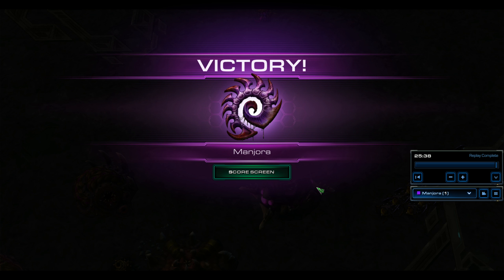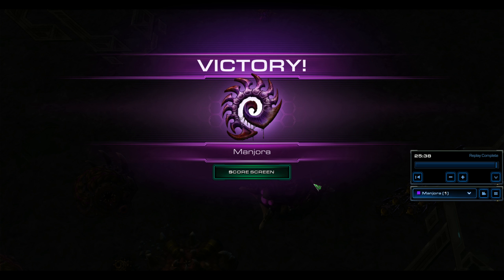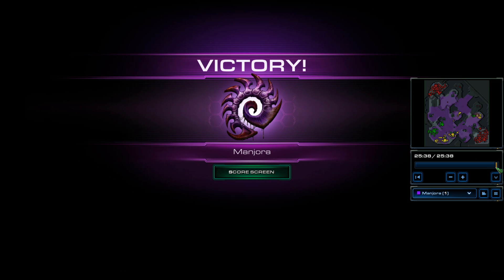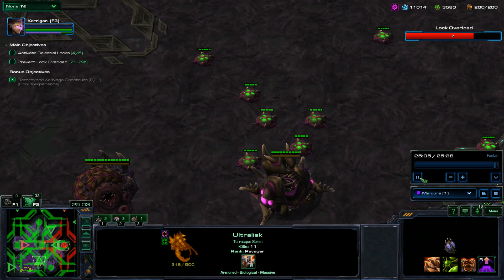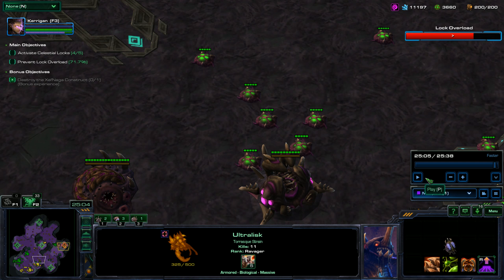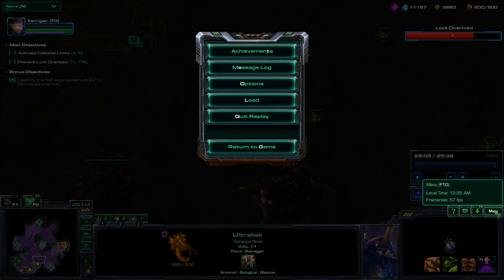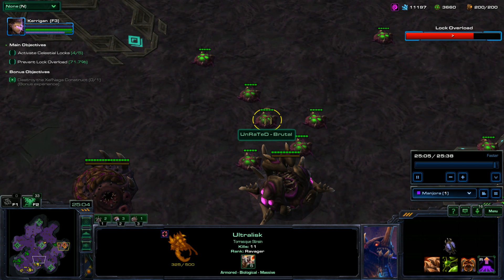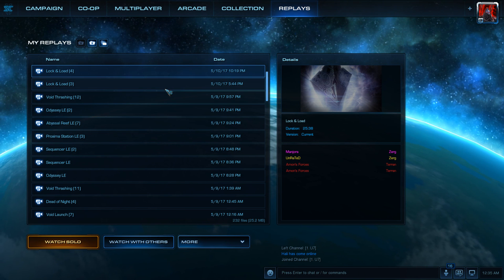StarCraft 2: How to Exit End of Co-op Mission Replay (Glitch Fix), Patch 3.13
Walk-through of how to fix the glitch that currently effects the end of Co-op mission replays.  Currently the screen kind of freezes when you reach the end of a Co-op mission replay and it will not allow you to Exit.  This video shows how to fix that problem.

If you have any questions or requests, please post them in the comments.